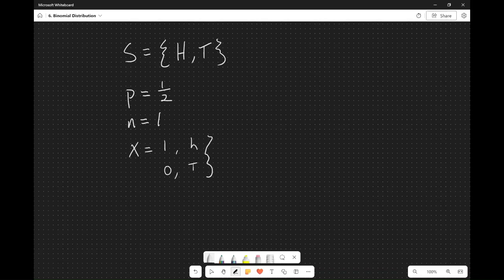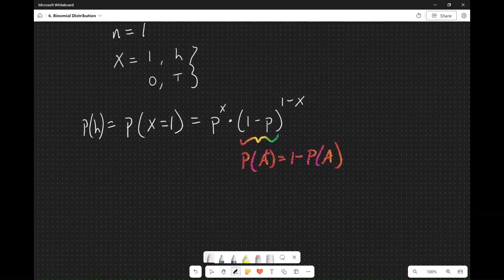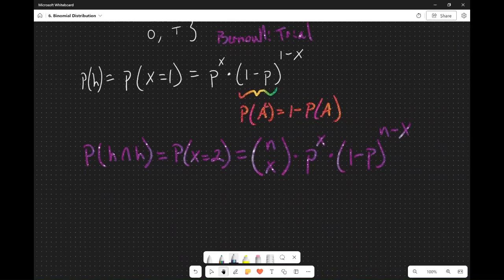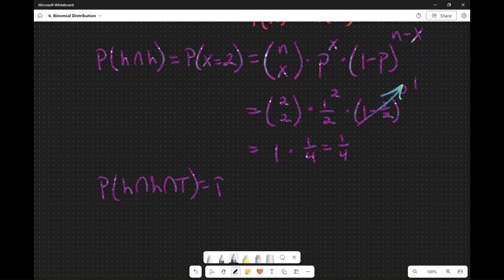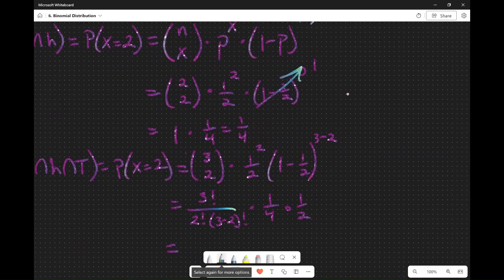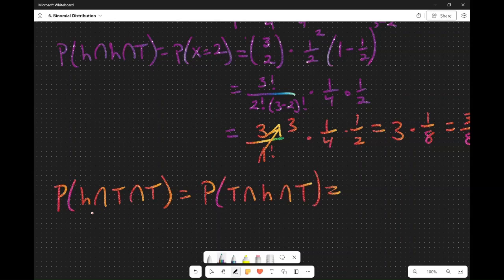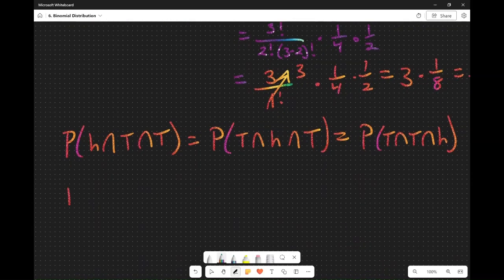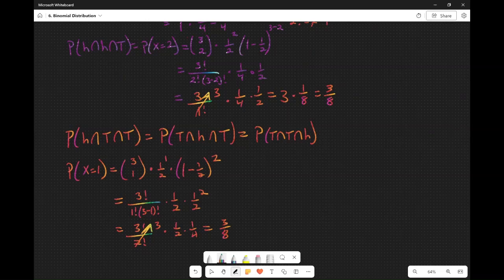Statistics I: Lesson 6.1